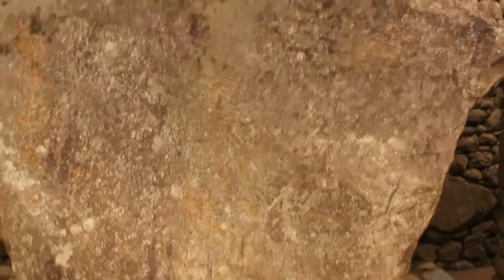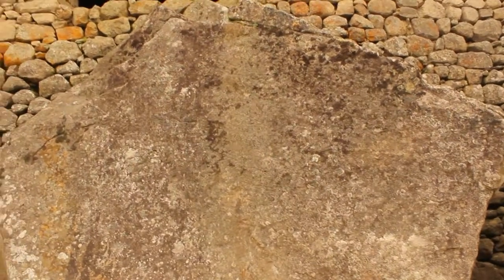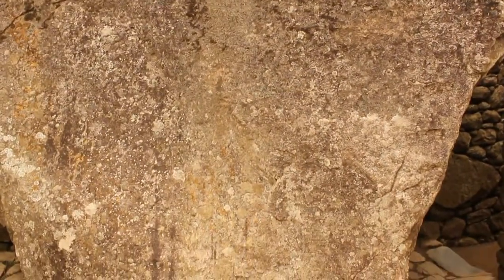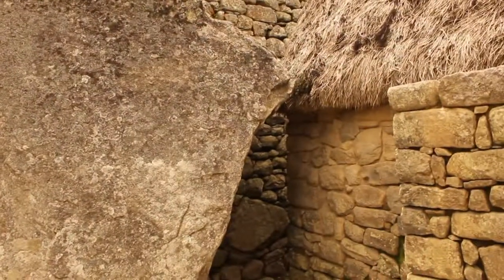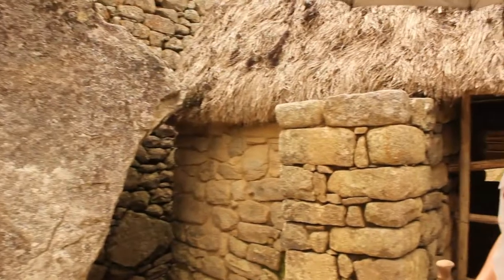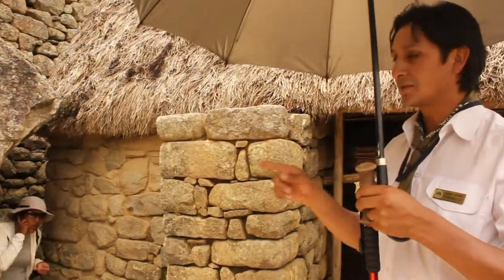Machu Picchu - Granary and Restored Walls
This was our tour guide Fabrizio who was explaining about the granary in Machu Picchu ruins which was used by the Incas. Corn, potatoes, and other edible items were stored here. He also talks about the restored walls of Machu Picchu which have markings on them. Follow Me on: